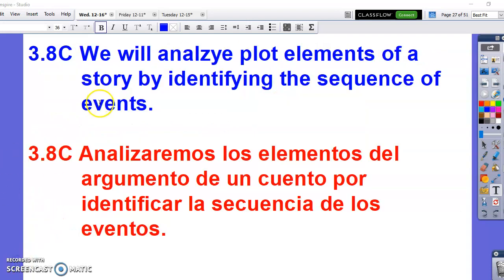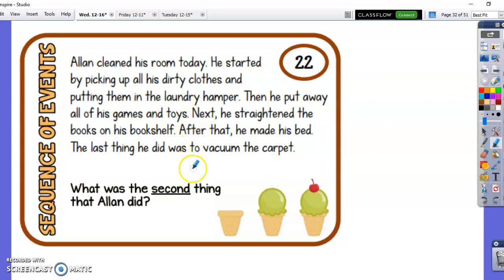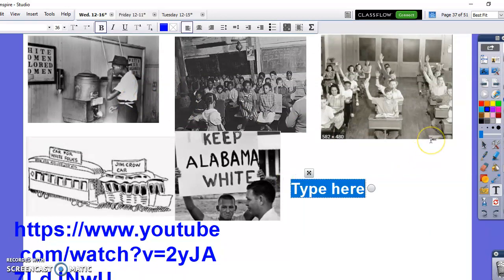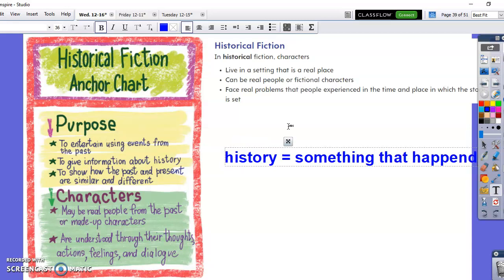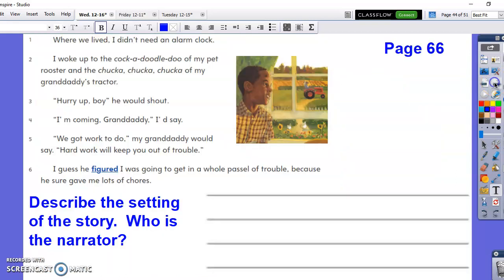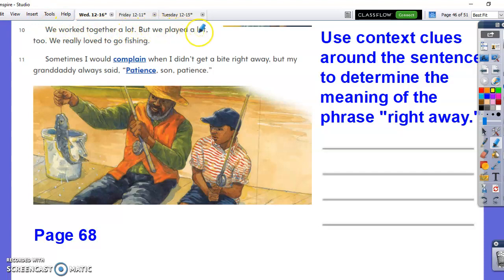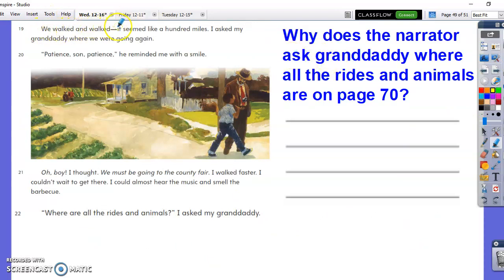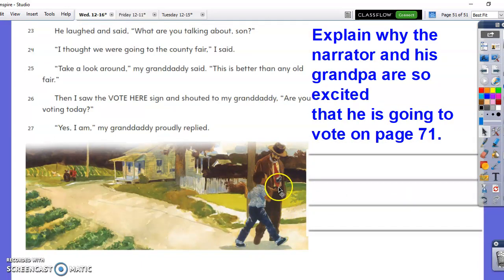Granddaddy's Turn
3.8C We will analzye plot elements of a
         story by identifying the sequence of
         events.